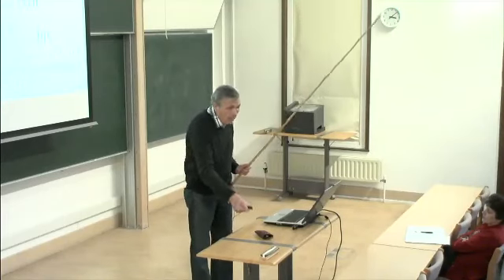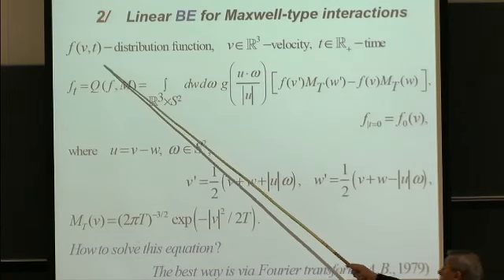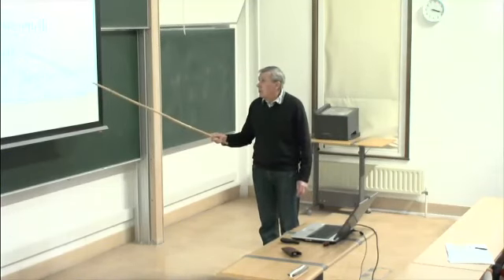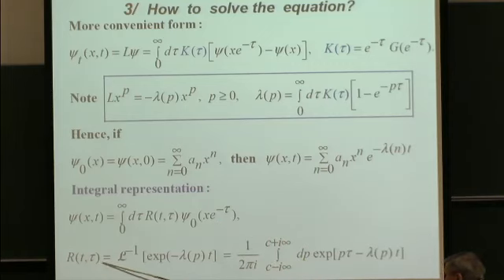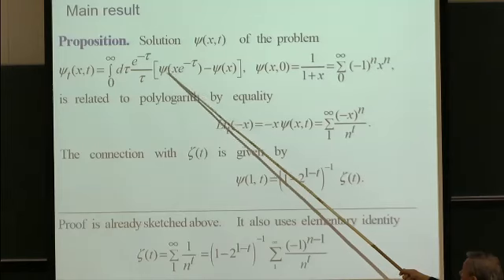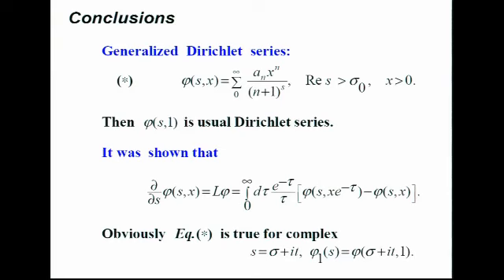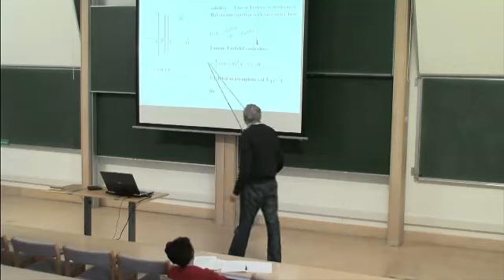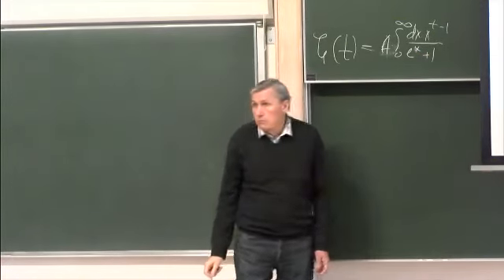Prof. Alexander Bobylev | Linear Boltzmann equation and some Dirichlet series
Title: Linear Boltzmann equation and some Dirichlet series
Speaker: Professor Alexander Bobylev (Keldysh Institute of Applied Mathematics)
Date: 28th Sep 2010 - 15:00 to 15:45

🗓️ Event: (KIT) Partial differential equations in kinetic theories